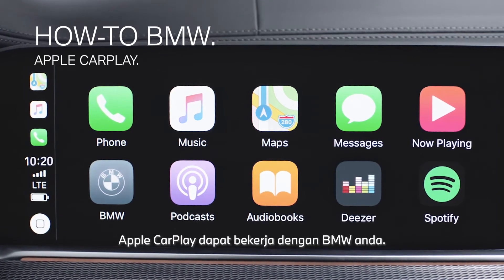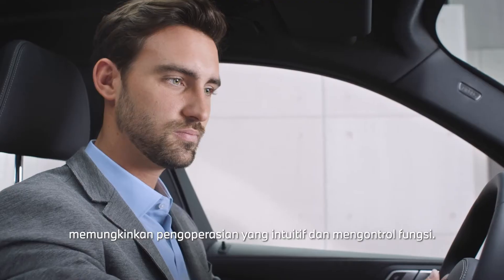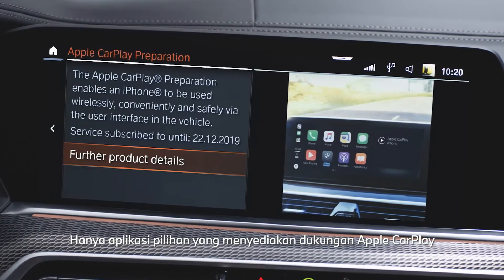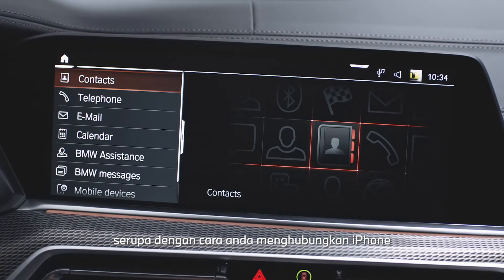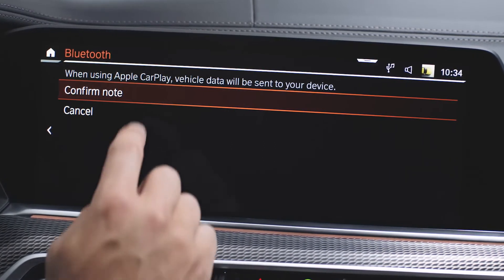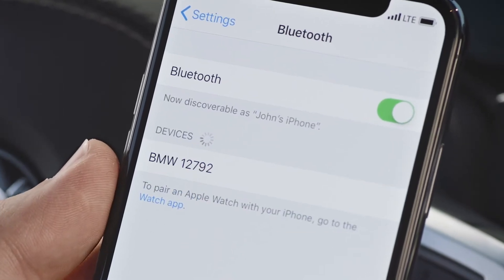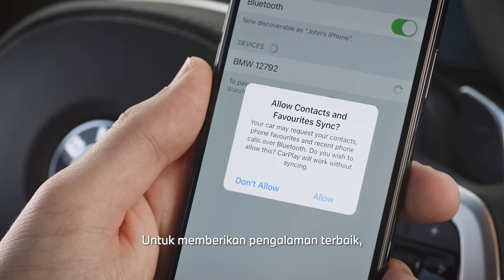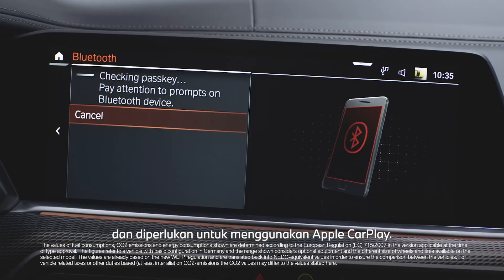HowTo Connect Your iPhone with Apple CarPlay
Maksud kehadiran Apple CarPlay adalah untuk mengoperasikan dan mengontrol iPhone anda dengan layar kontrol BMW anda. Video ini akan menunjukkan kepada anda betapa mudahnya menghubungkan iPhone anda dengan BMW anda. Setelah terhubung, anda dapat menggunakan aplikasi yang dipilih pada layar kontrol.

Cek seri video BMWHowTo lainnya dan silakan tulis tanggapan Anda di kolom komentar.

Aplikasi BMW Driver's Guide secara spesifik menjelaskan peralatan dan fungsi pada kendaraan BMW Anda. Temukan info lebih lanjut di